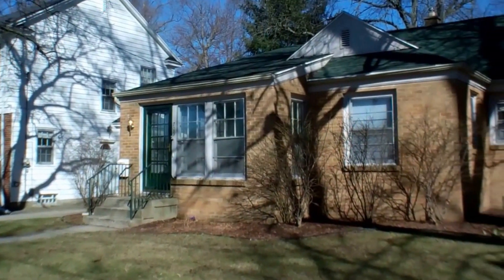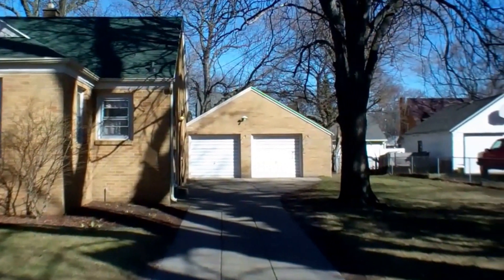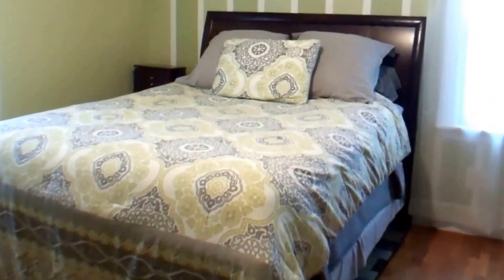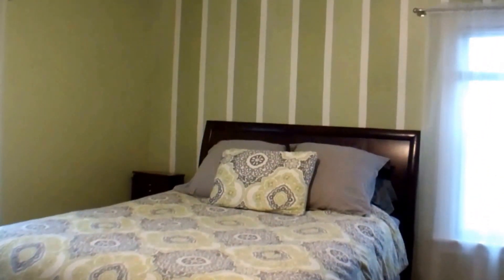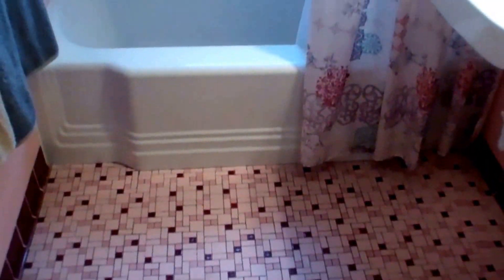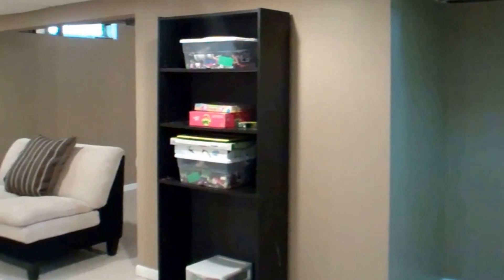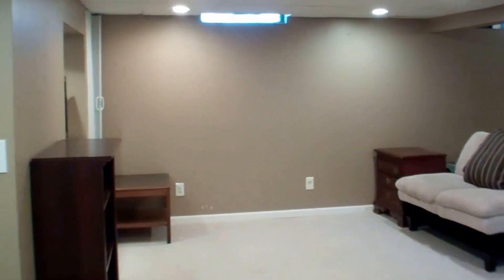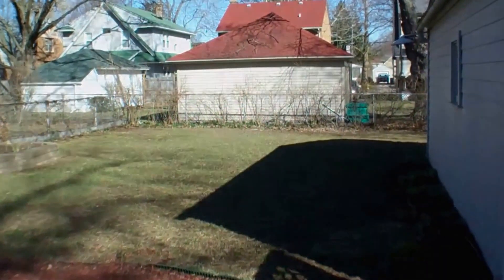709 Alger St SE, Grand Rapids, MI 49507